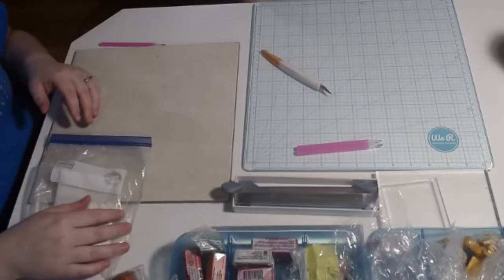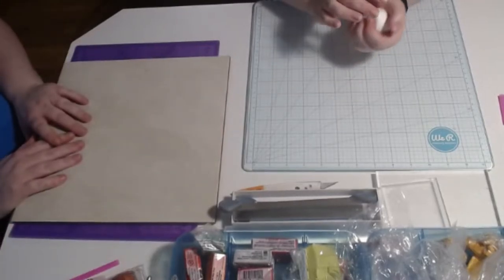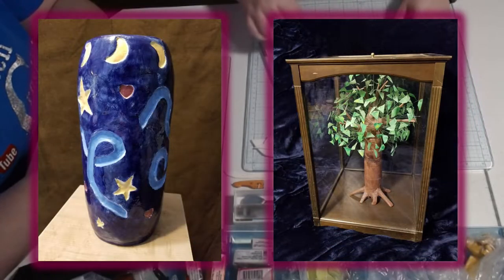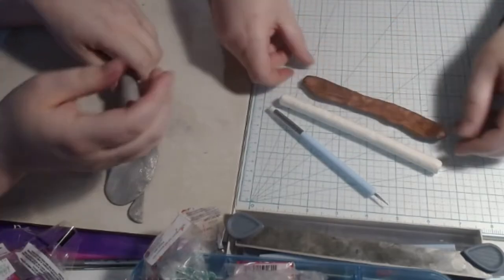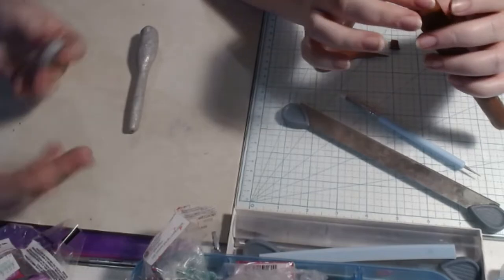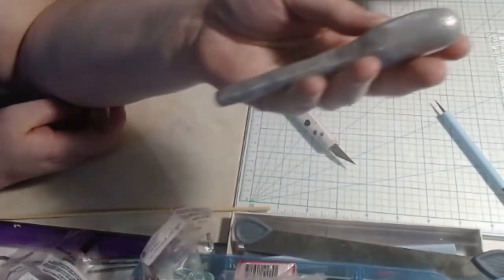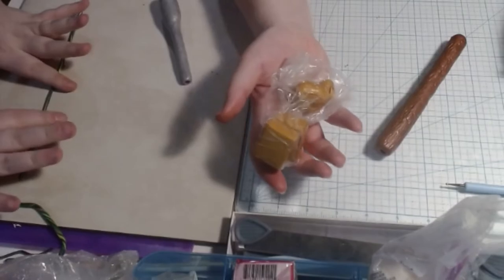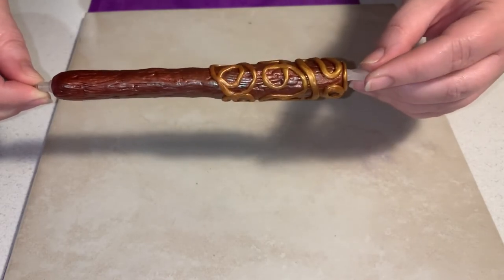Polymer Clay "Wand" Diamond Painting Pen--Mother's Day Special!!!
This is a VERY special Tutorial Tuesday!!!

In this Mother's Day Special video, I teamed up with my incredibly talented sister-in-law, Kaleena!!

We will show you how we made our wand diamond painting pens by utilizing Sculpey Ultra Light and sculpting various details with Sculpey Premo clay!!!

We also do a wee bit of random chit chatting but it's quite hilarious if you ask me lol.

You will also get a special hint about this upcoming Sunday Social's crafting activity where EVERYONE can follow along and participate!! Slime may or may not be involved.

Please let me know if you have any questions or if there's anything that I can help with!!

Want to give polymer clay a try!?
Here's a few links for clay products that I recommend for beginners!

Sculpey Premo Sampler Pack

15 Piece Polymer Clay Sculpting Tools

Tissue Blades

Beginners Pasta Machine For Clay

Advanced Pasta Machine (More Durable for Frequent Use)

Polymer Clay Glass Work Surface

Pigment Powders

This form is for us to reference contact and shipping information for future giveaways. This form will protect us from possible fraud and will ensure the correct person is getting whatever prize they've won!
Plus, you never know when I may want to send some random friend mail!!

There are MANY benefits from becoming one of my Patreons

Are you a creator and/or have your own shop and would like to be a guest on my Social Sunday LIVE talk show stream?

Have Any Events, News, or Giveaways That You'd Like Featured In My Sunday Social Live Talk Show

DPer of the Month:  By nominating your favorite diamond painter, they are entered to win a prize package from DP creators and recognition for their amazingNESS throughout the month.  RULES: no self nominations, and if won before will not be entered to win.

Etsy Shop